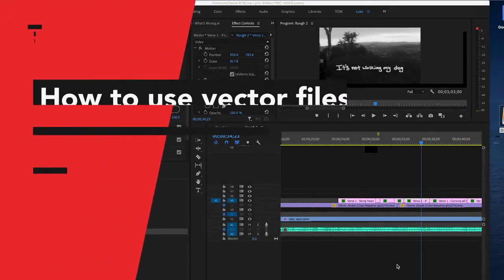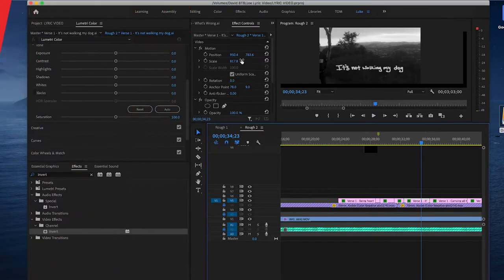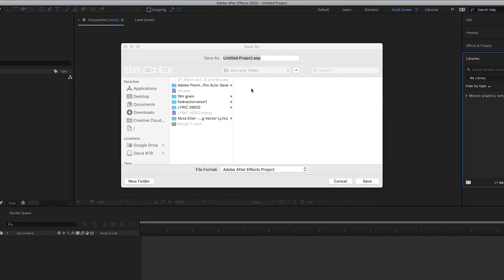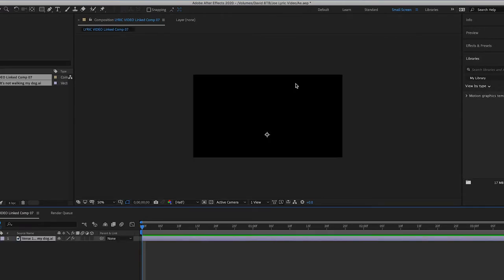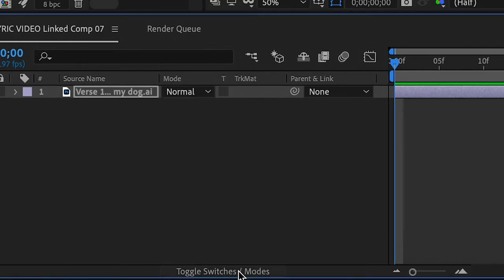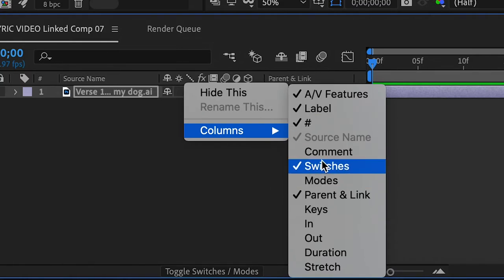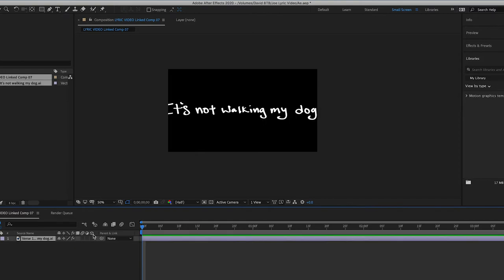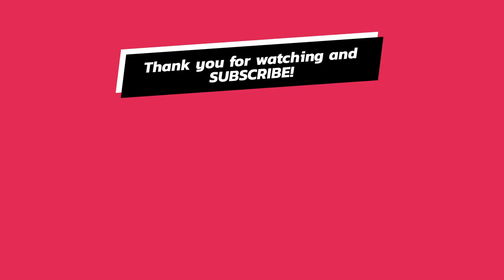How to Use Vector files in Adobe Premiere Pro 2020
This tutorial video shows you how to scale vector files in Premiere Pro without losing resolution. It involves creating a dynamic link to an After Effects composition.